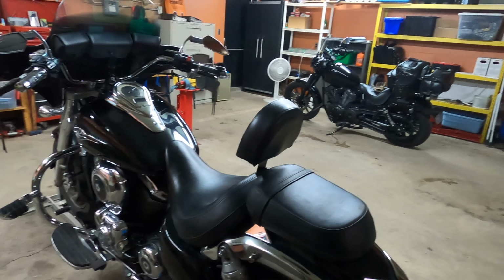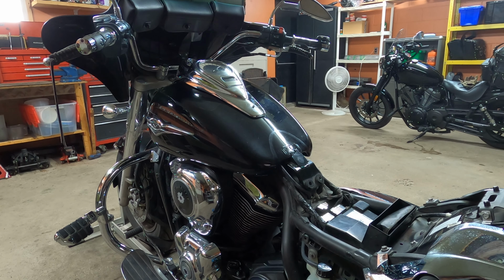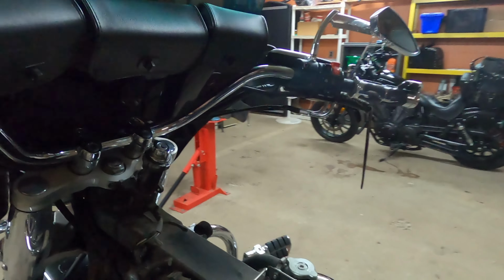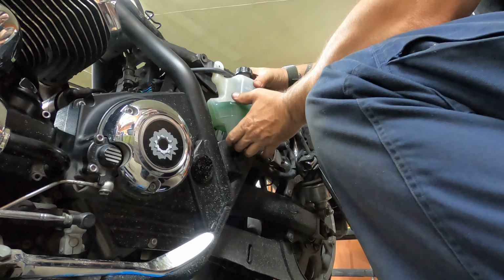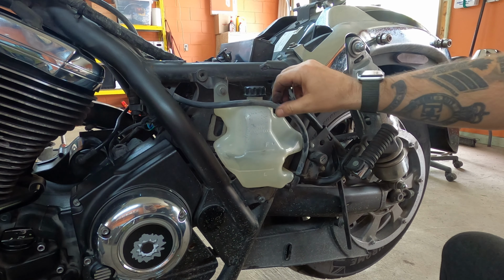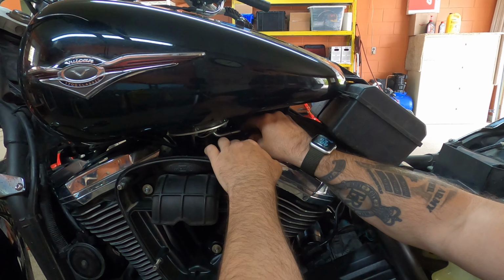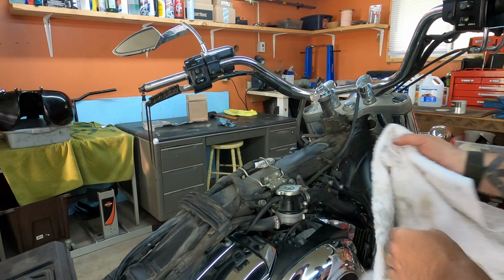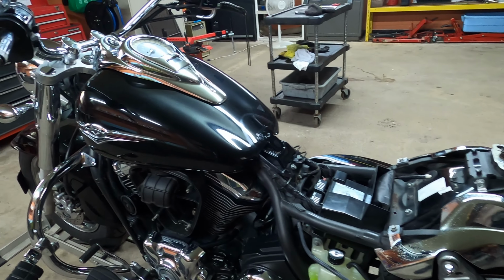2009 Kawasaki Vulcan 1700cc Classic Coolant change.